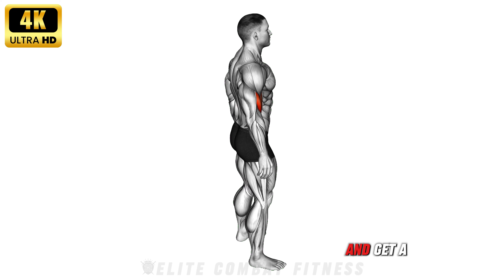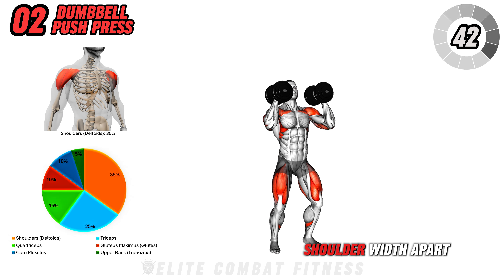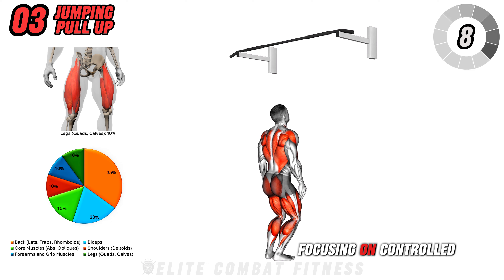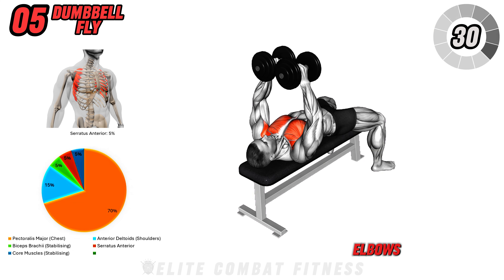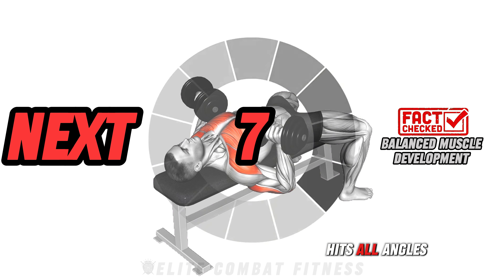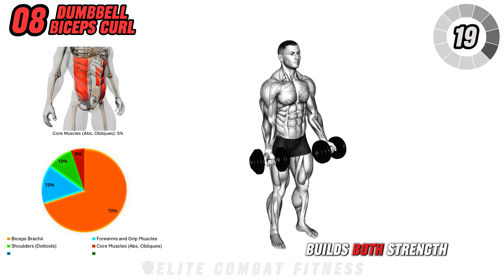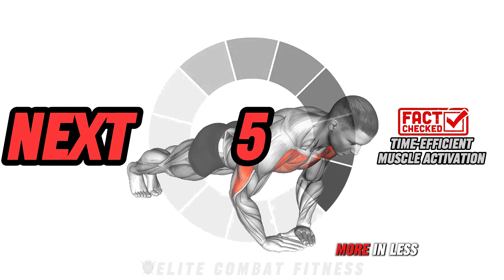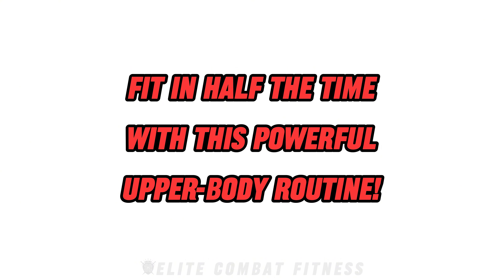FIT in Half the Time with This POWERFUL Upper-Body Routine!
Timeline/Chapters:
00:00 - 00:15 - Introduction
00:15 - 01:05 - Dumbbell Push Up to Renegade Row
01:05 - 01:55 - Dumbbell Push Press
01:55 - 02:45 - Jumping Pull Up
02:45 - 03:35 - Dumbbell Standing Overhead Press
03:35 - 04:25 - Dumbbell Fly
04:25 - 05:15 - Barbell Paused Bent Over Row
05:15 - 06:05 - Dumbbell Bench Press
06:05 - 06:55 - Dumbbell Biceps Curl
06:55 - 07:45 - Cable Standing Face Pull
07:45 - 08:35 - Diamond Push Up
08:35 - 10:45 - Cool Down and Outro

🔥 A High-Impact Upper-Body Workout in Just 10 Minutes! 🔥
Tired of long gym sessions? This upper-body routine condenses maximum strength-building exercises into a short, intense session. Perfect for men aiming to enhance muscle definition, power, and endurance.

💪 Exercise Highlights

Dumbbell Push Up to Renegade Row
Combines core, back, and chest engagement for efficient strength gains.

Dumbbell Push Press
Explosive power-building for shoulders and triceps.

Jumping Pull Up
A dynamic pull-up variation that builds back and arm strength while boosting endurance.

Dumbbell Standing Overhead Press
Targets the shoulders with full-range motion and stability.

Dumbbell Fly
Isolates the chest while maintaining a controlled stretch and contraction.

Barbell Paused Bent Over Row
Builds a thick, strong back with precise, controlled reps.

A classic chest builder with added range of motion compared to a barbell.

Dumbbell Biceps Curl
Focuses on sculpting the biceps for strength and shape.

Cable Standing Face Pull
Enhances rear delts and traps, improving posture and upper-back strength.

Diamond Push Up
A tricep-focused bodyweight exercise that also hits the chest and core.

Why This Routine Works:

Power and Tone: Targets all major upper-body muscles for strength and definition.
Efficient: Designed to deliver results in half the time of traditional workouts.
Dynamic Movements: Combines static lifts with explosive, functional exercises for variety.
Accessibility: Uses dumbbells, cables, and bodyweight exercises—ideal for any gym or home setup.
Upper-Body Workout, Strength Training, Dumbbell Exercises, Time-Saving Fitness, Full-Body Activation, Quick Workouts for Men, High-Intensity Upper Body, Muscle Building, Efficient Gym Routine, Core and Arm Strength, Dynamic Lifts, Power and Endurance.